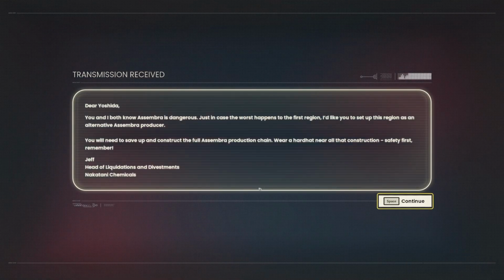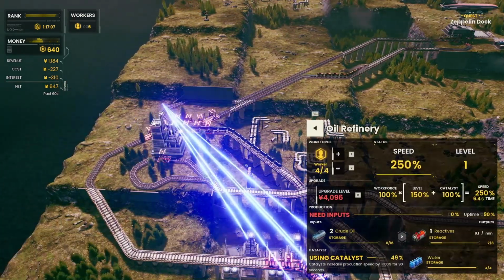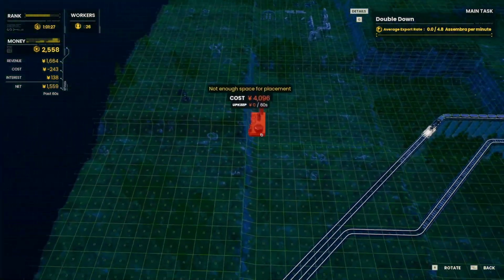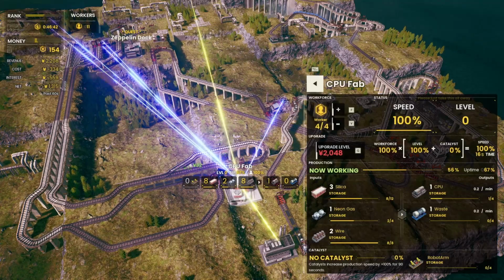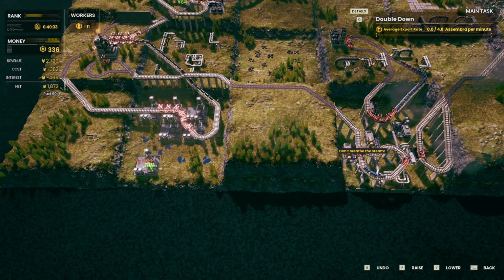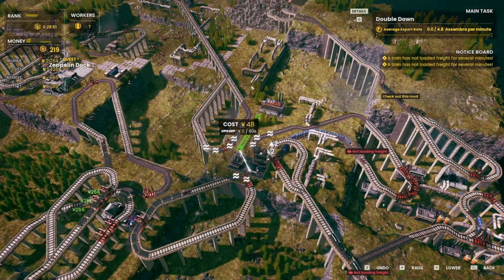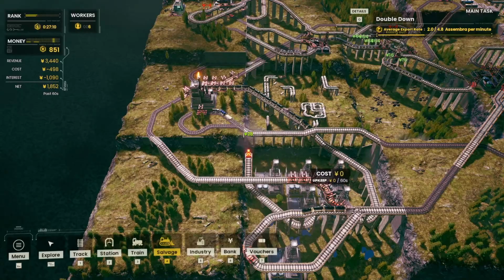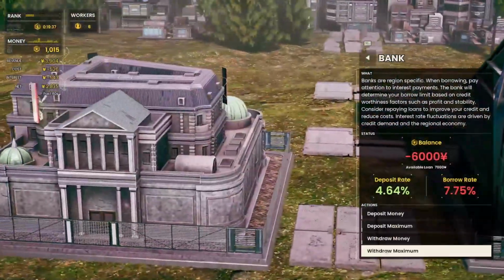Railgrade extras #8 Gridlock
This is definitely an interesting way to organize all the elements!